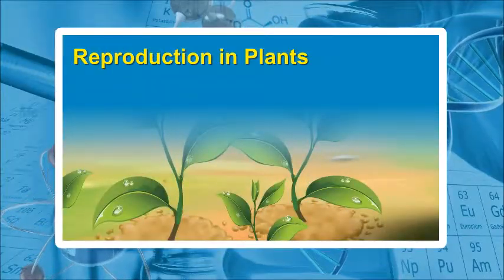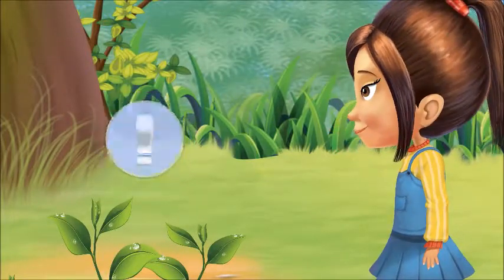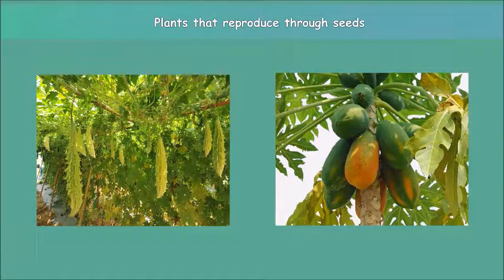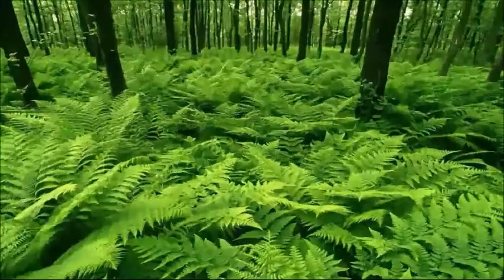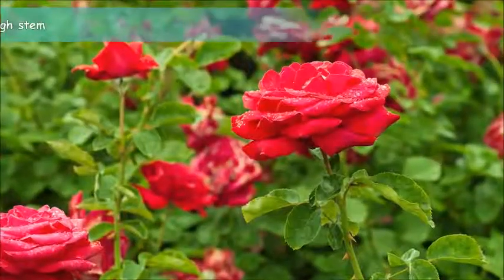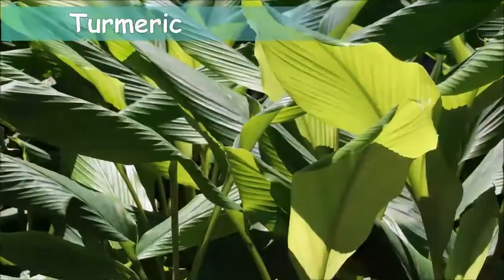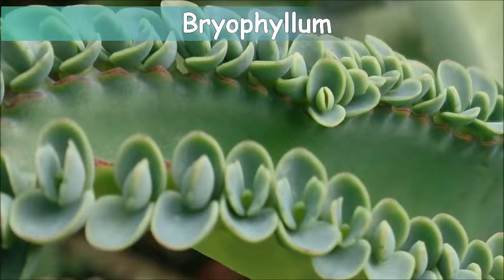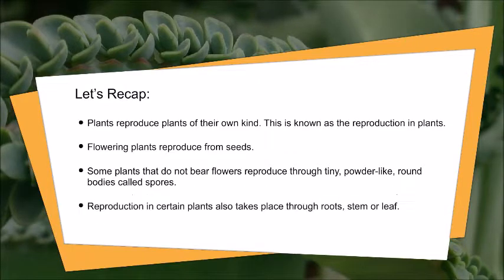Reproduction in Plants | Plant World | Class 5 Science